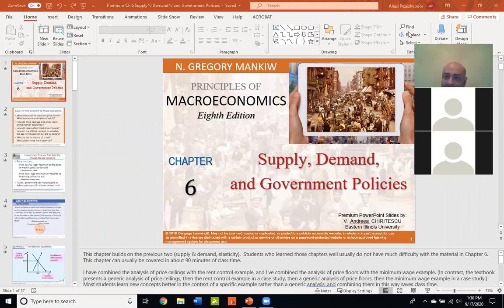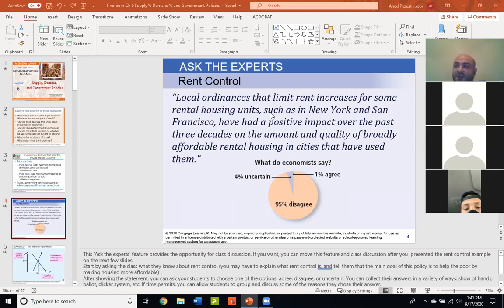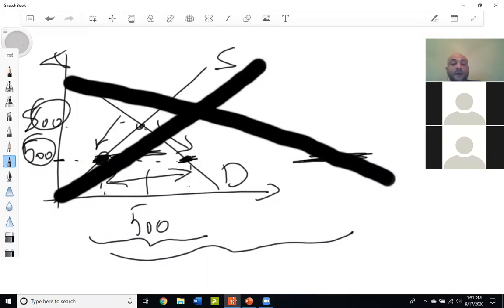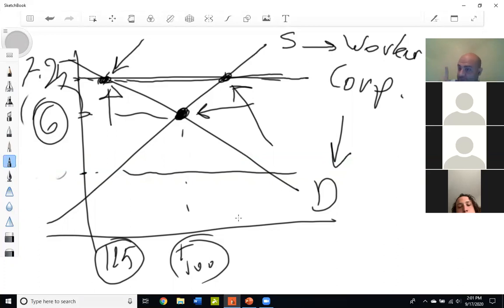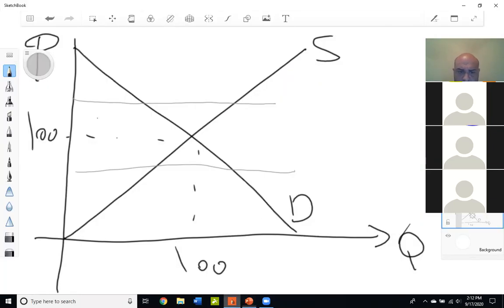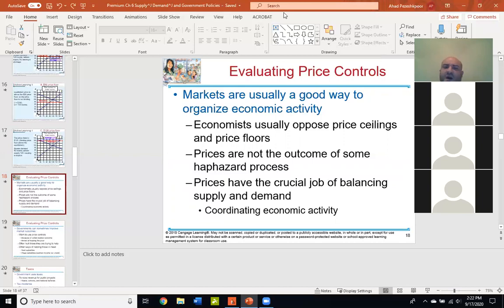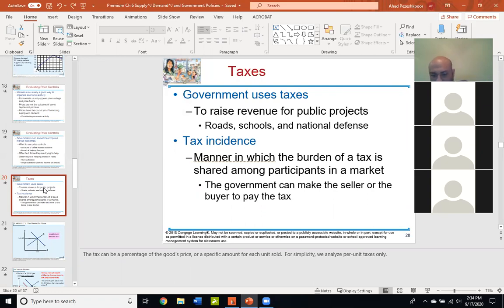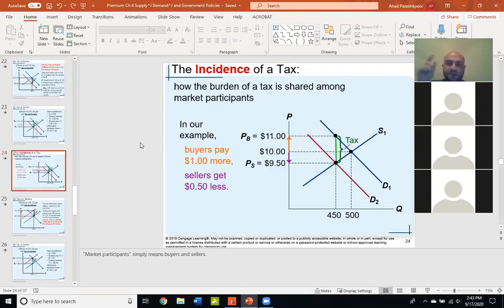Chapter 6: Supply, demand and governments intervention